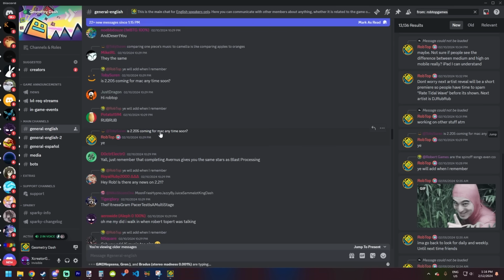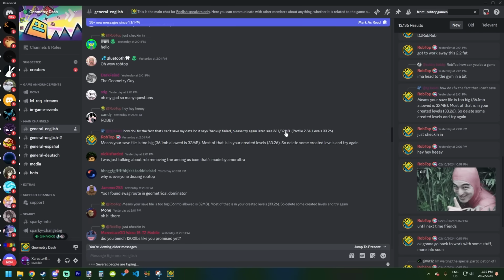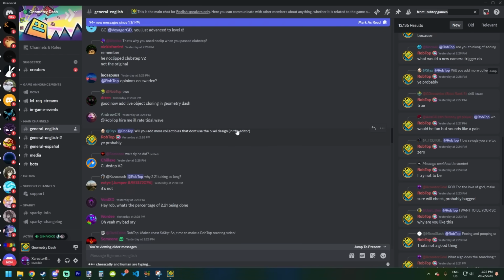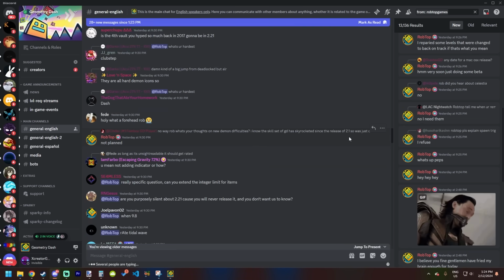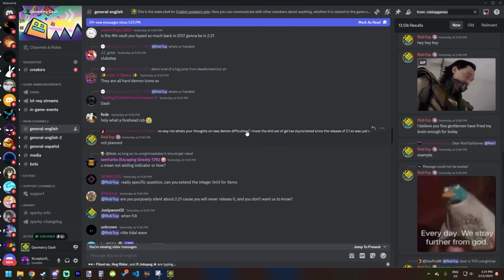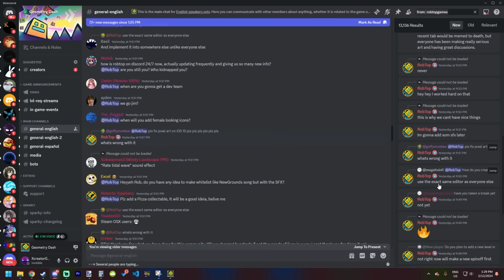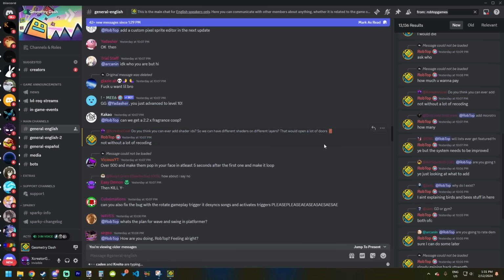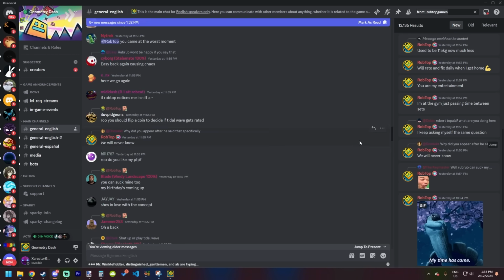New Spinoff & New Steam Update Is Coming